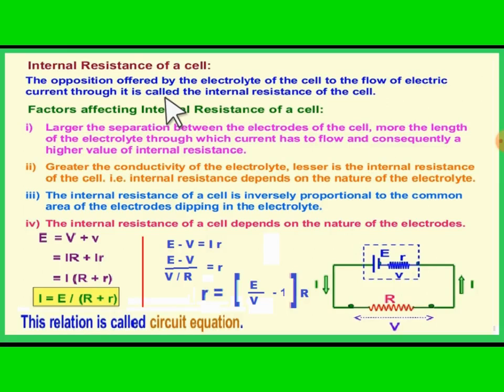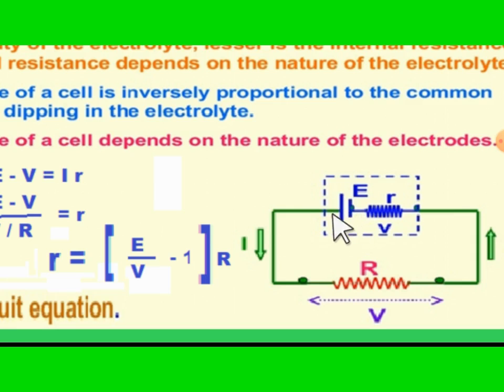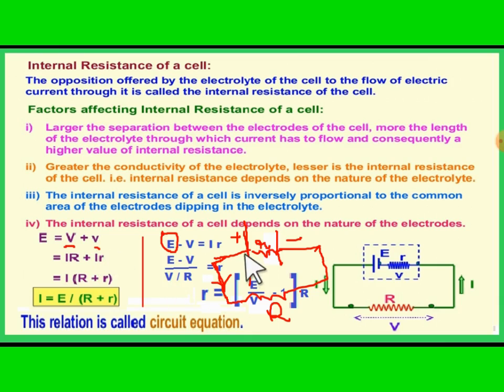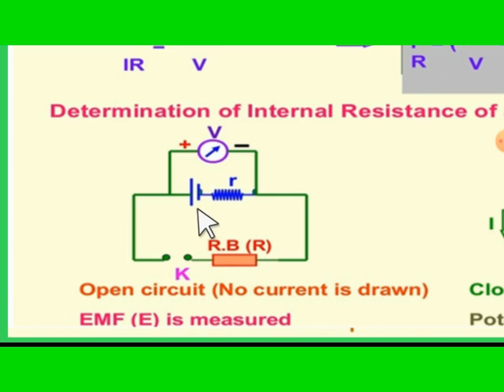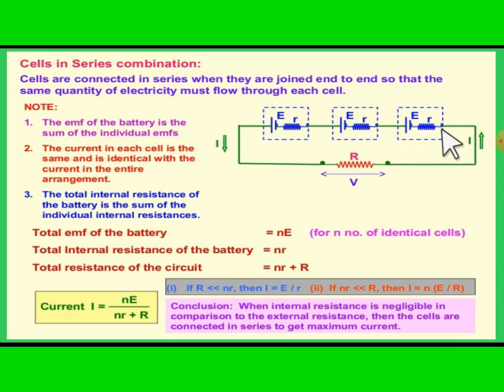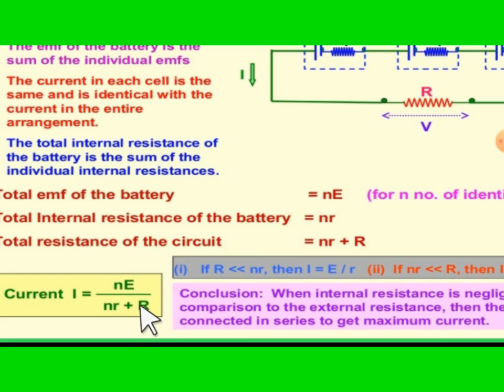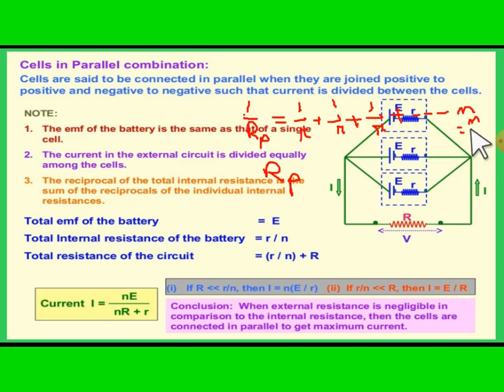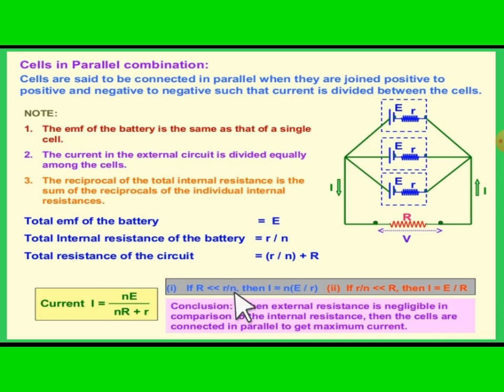Internal resistance of a cell, combination of cells, Electric current - Part 3, Class 12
Physics Chandra
Easily and clearly explain about the internal resistance of a cell, factors affecting internal resistance of a cell, combination of cells, series and parallel combinations  and their significance.